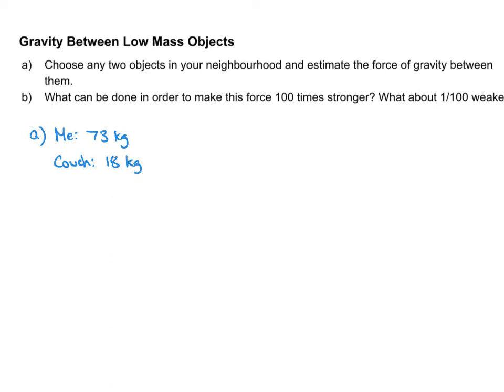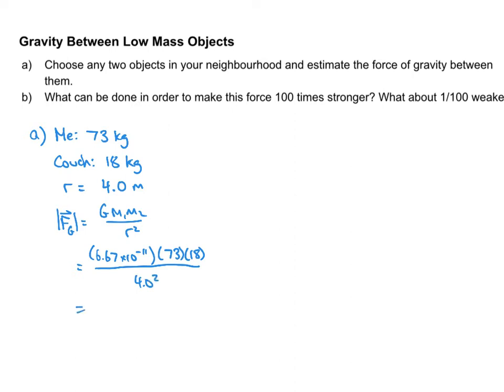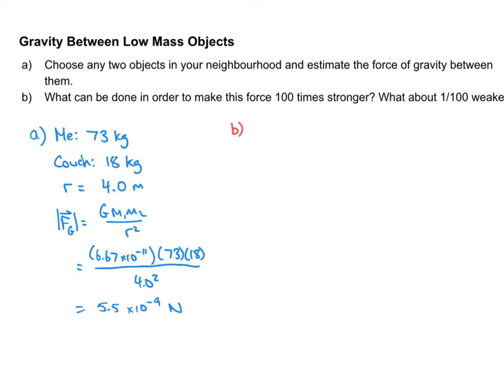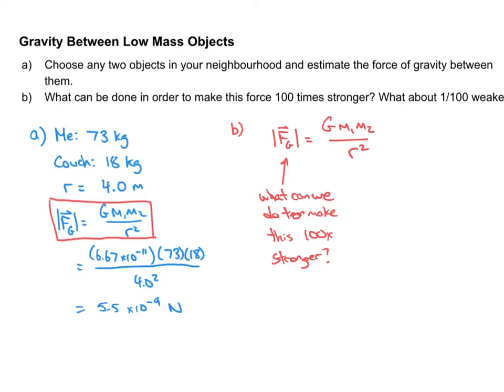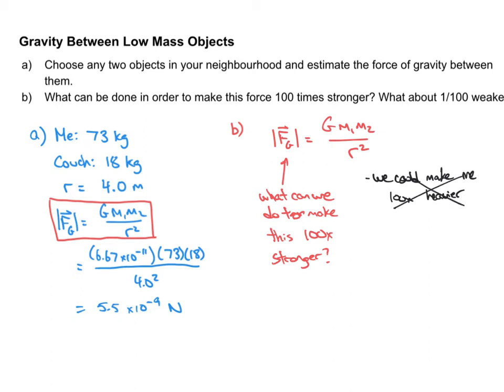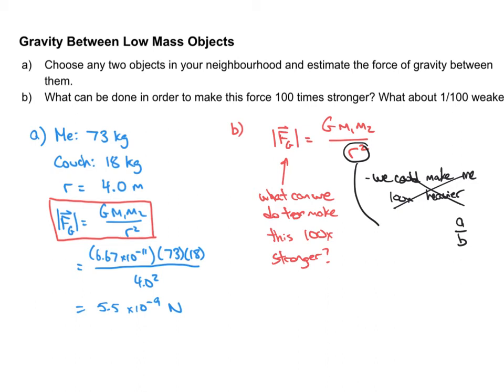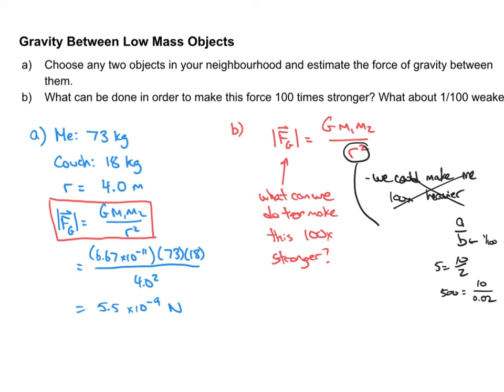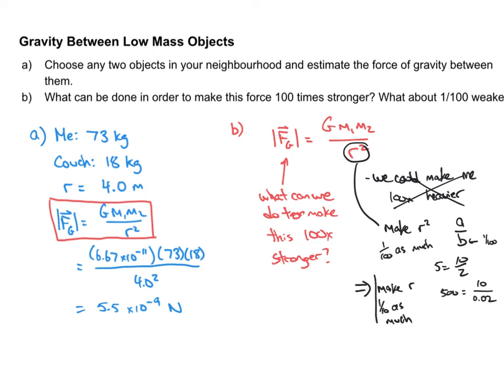gravity between low mass objects